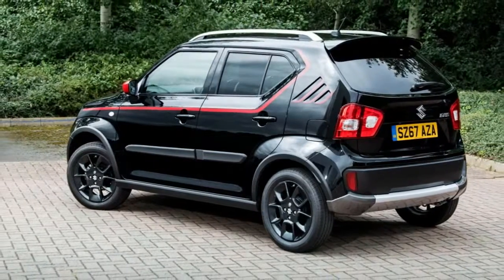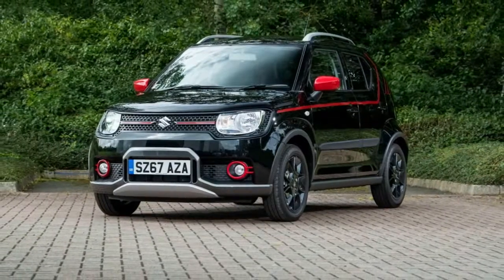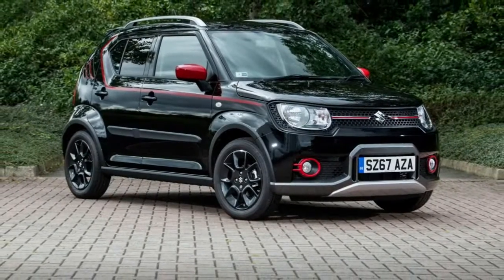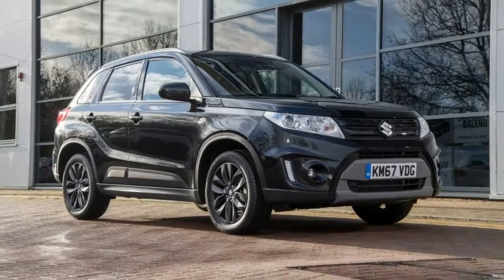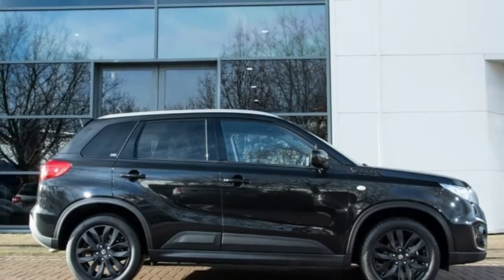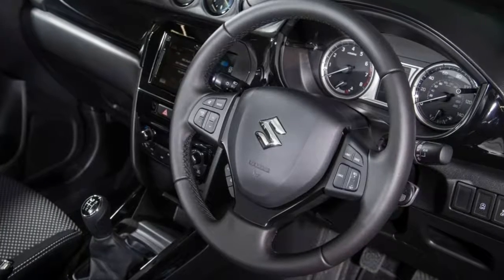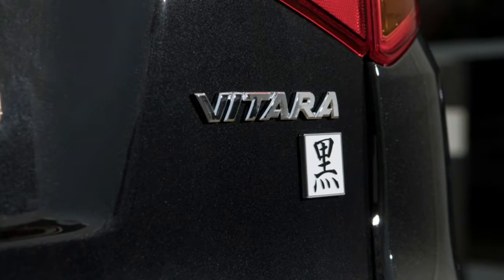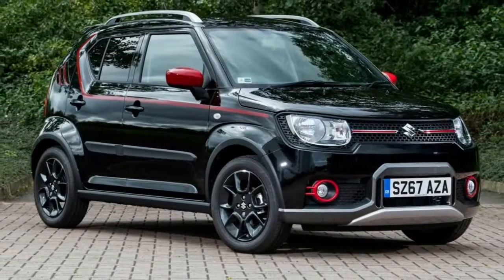Suzuki Crafts New Ignis Adventure And Vitara Kuro Special Editions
Suzuki UK has announced the launch of new special editions for the Ignis and Vitara models, dubbed the Adventure and the Kuro respectively.

The new Suzuki Ignis Adventure builds upon the SZ-T trim level, adding a selection of personalization options, including a rear spoiler, side sills, front and rear skid plates, colored front grille center bar, side decals and color-keyed front fog lamp bezels along with a rear view camera, 16-inch alloys, roof rails and individually-sliding rear seats. Customers get to choose from four color options: Fervent Red, Boost Blue Pearl, Pure White Pearl or Super Black Pearl.

Suzuki reckons that the added value of the personalization options is £1,900, but the Adventure comes with a premium of just £1,000 over the SZ-T model, at £13,999.

As for the Vitara Kuro, this makes a return to the UK market after increased customer demand, with the company offering a further 1,000 units. The special model is based, once again, on the 1.6-liter SZ-T 2WD manual model that features automatic climate control, navigation with smartphone pairing and rear privacy glass as standard.